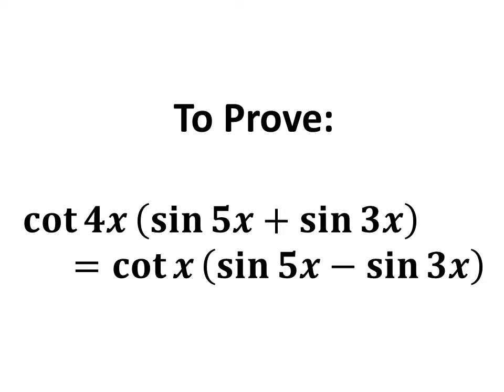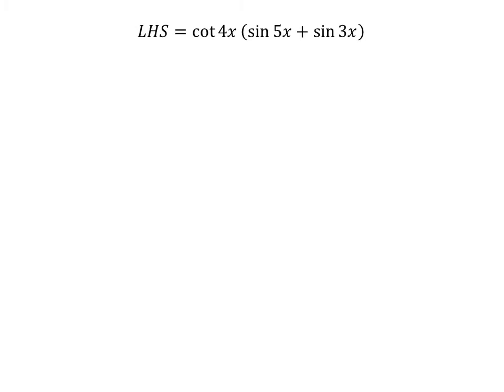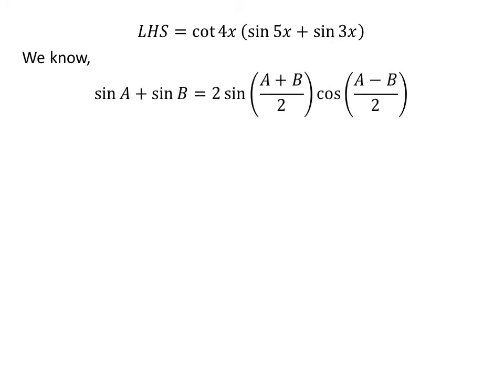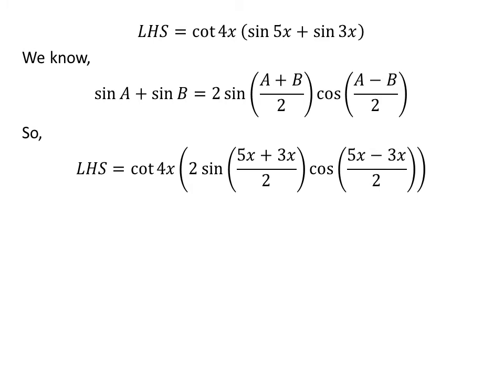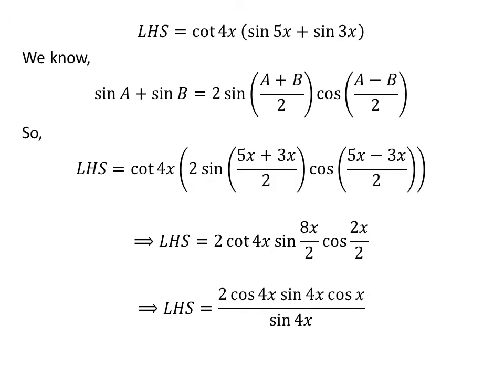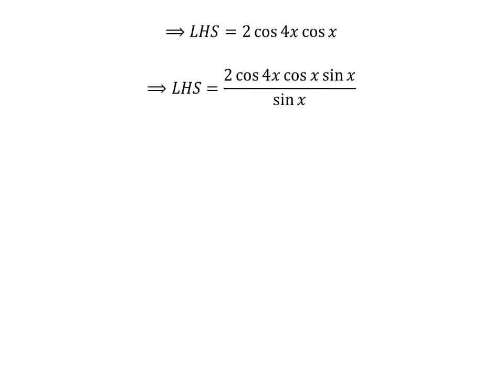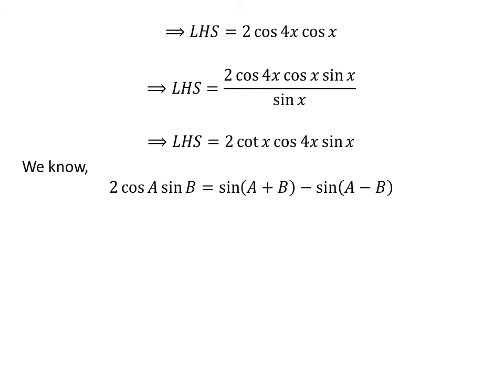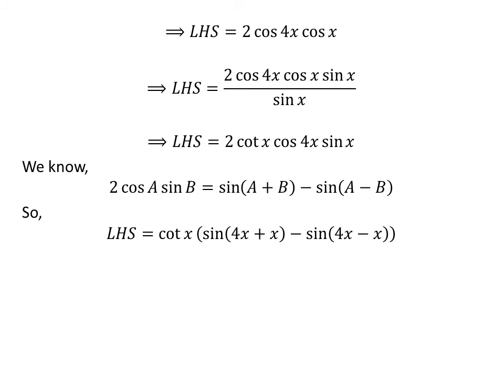Prove cot 4x (sin 5x + sin 3x) = cot x (sin 5x - sin 3x)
In this video, we will learn to prove the equation cot 4x (sin 5x + sin 3x) = cot x (sin 5x - sin 3x).

The link of the video explaining, the proof of the identity sin A + sin B = 2 sin((A+B)/2) cos((A-B)/2) has been given below

The link of the video explaining, the proof of the identity 2 cos A sin B = sin(A+B) - sin(A-B) has been given below